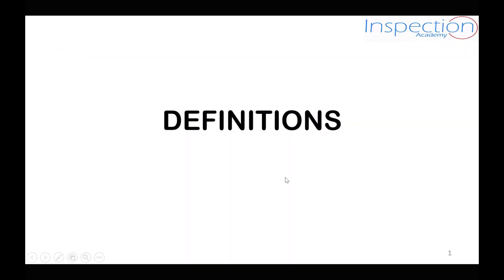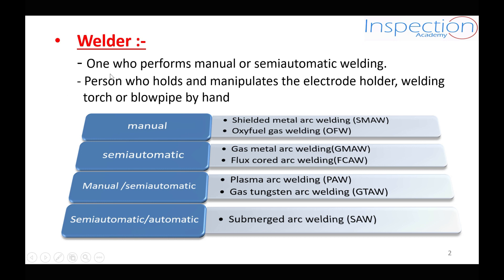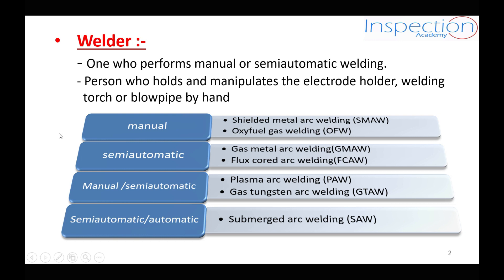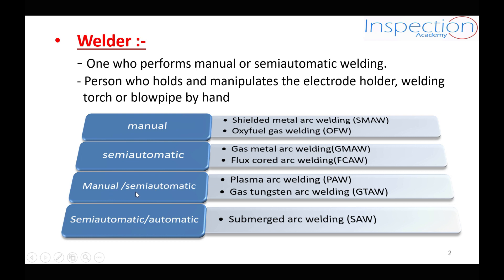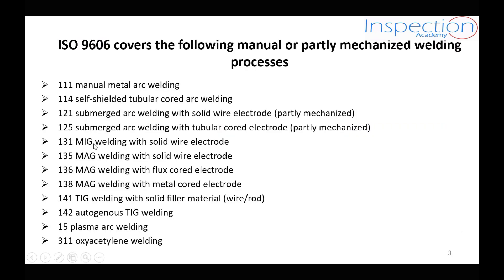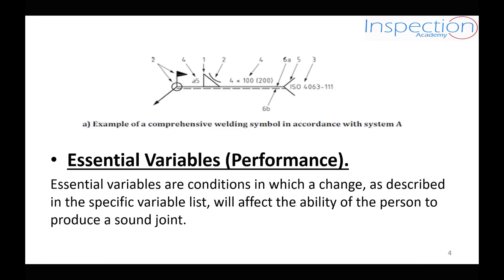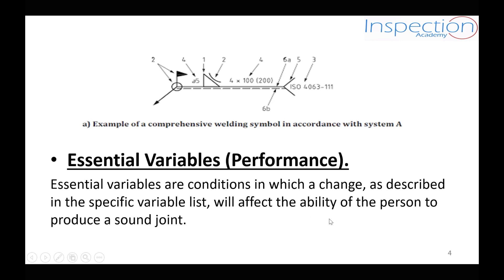Welder Qualification For Fusion Welding - Episode 2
Welder Qualification For Fusion Welding